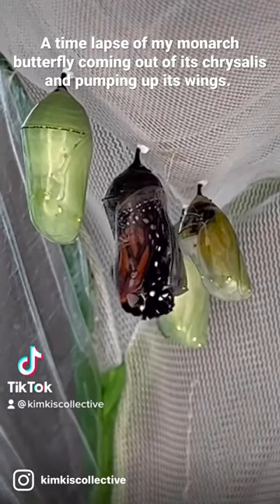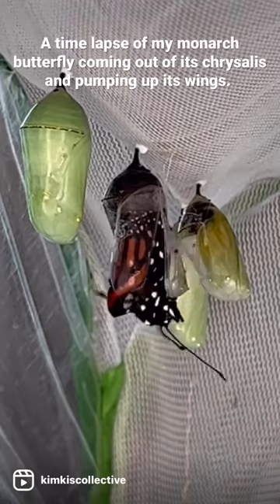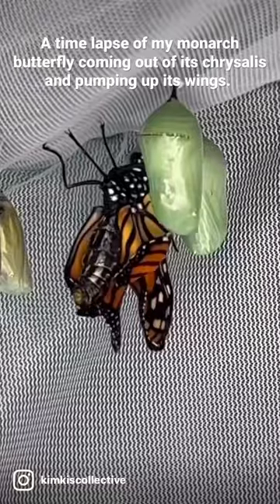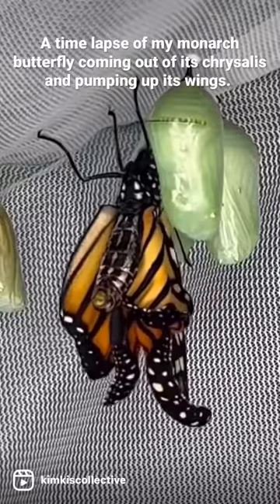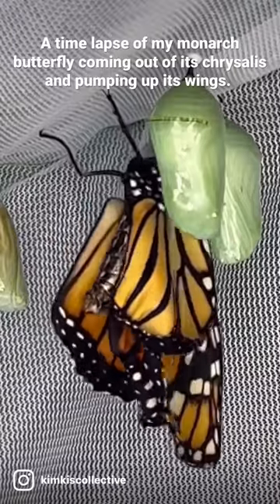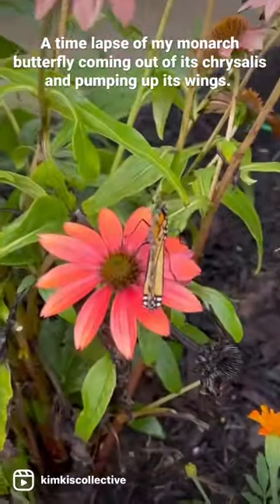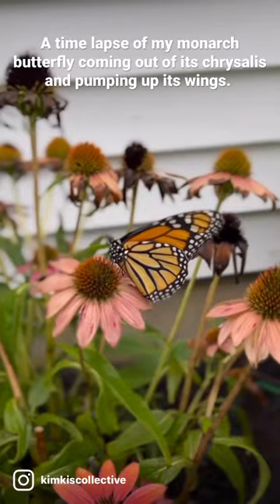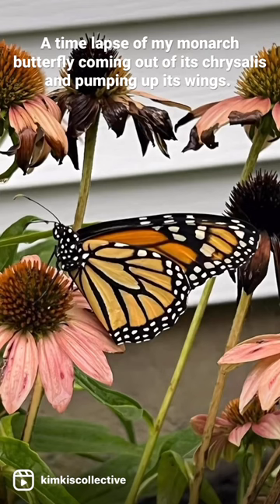monarch butterfly monarchbutterfly raisingbutterflies trending shorts reels fyp foryou